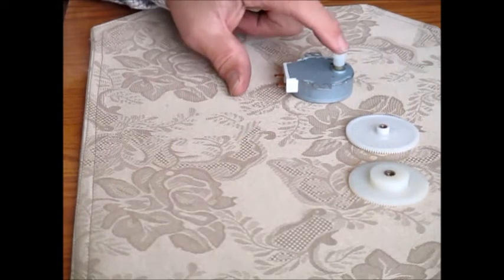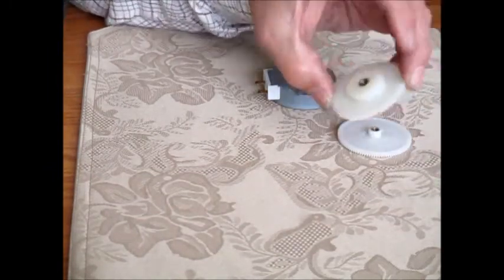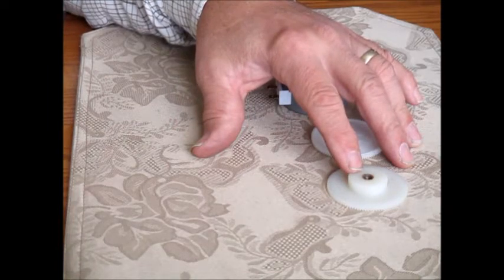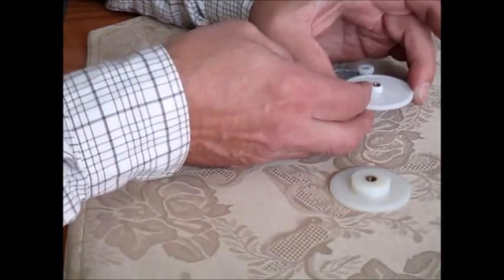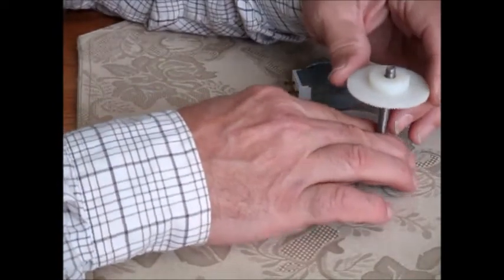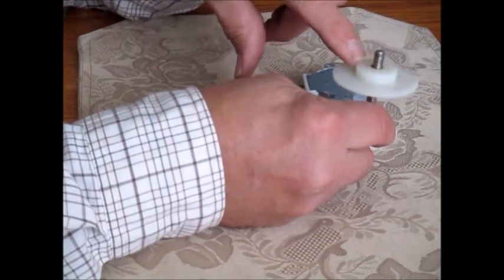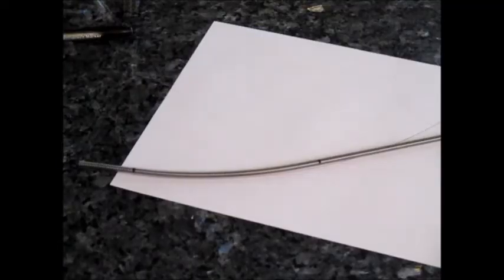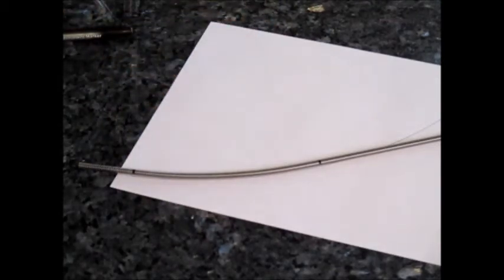Barn Door Tracker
How to make a simple and inexpensive camera tracker for astrophotography. Not really telescope making but astronomy related.